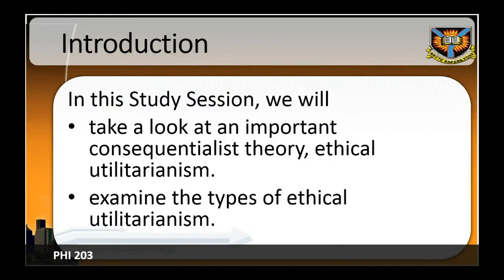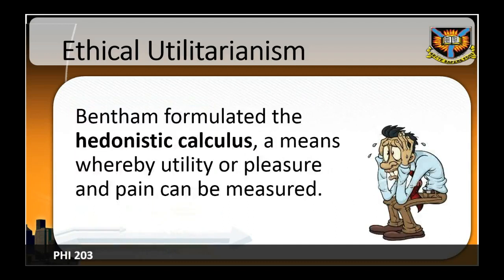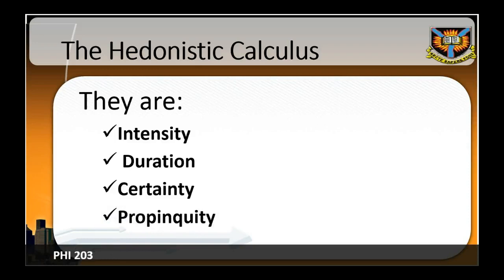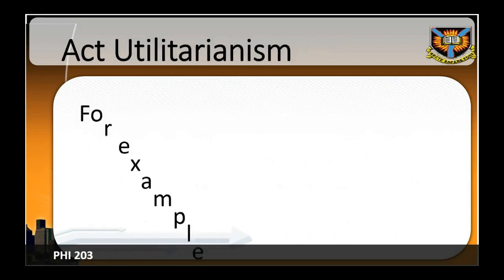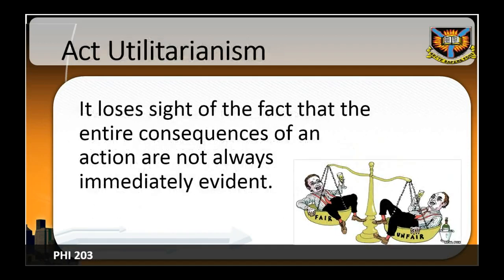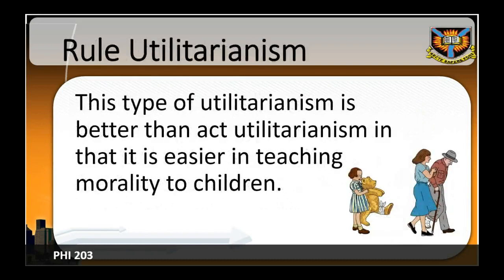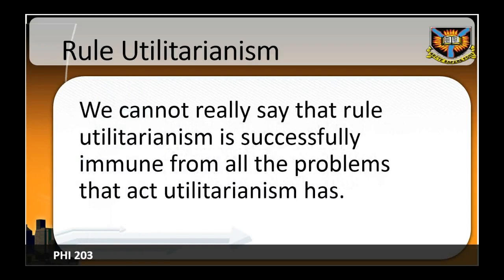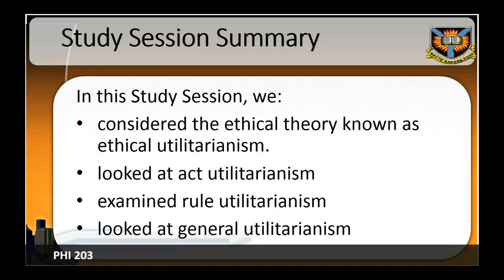PHI 203 SS7